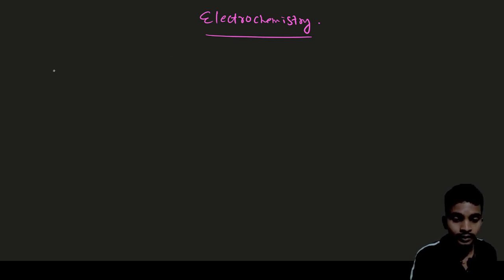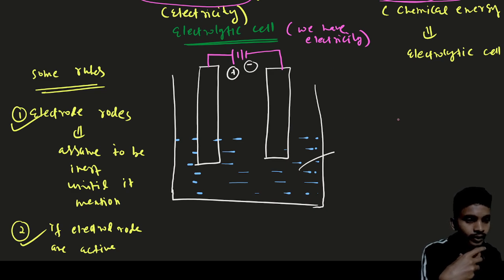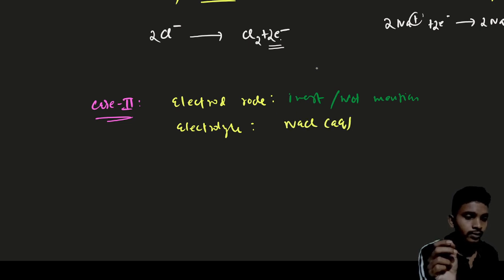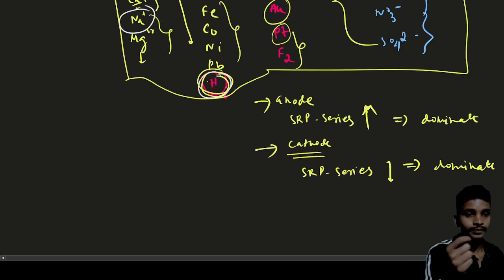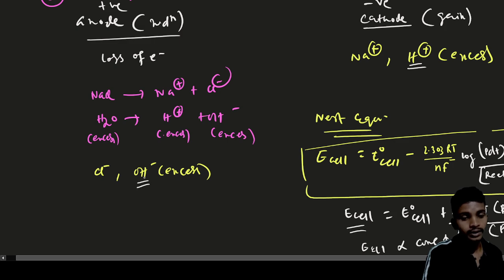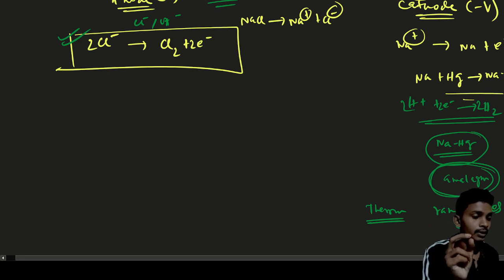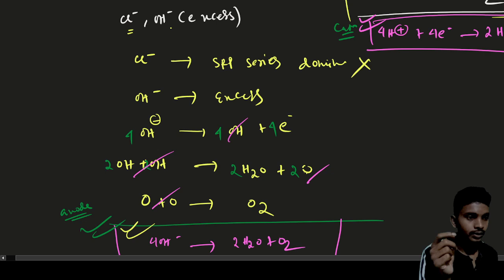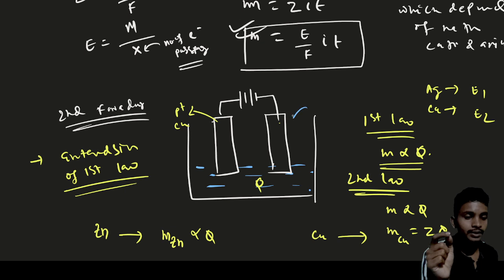EC L 01Electrolytic Cells